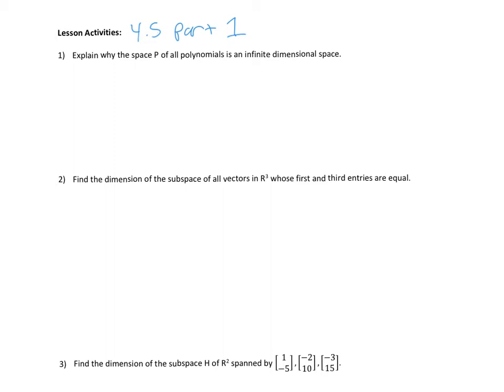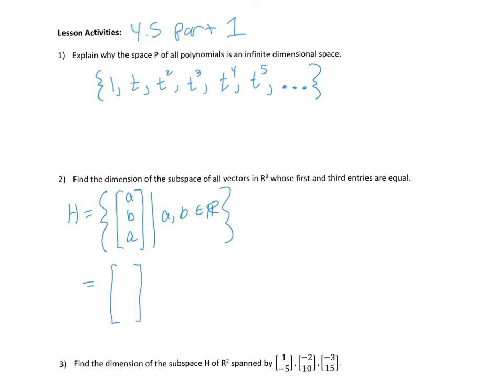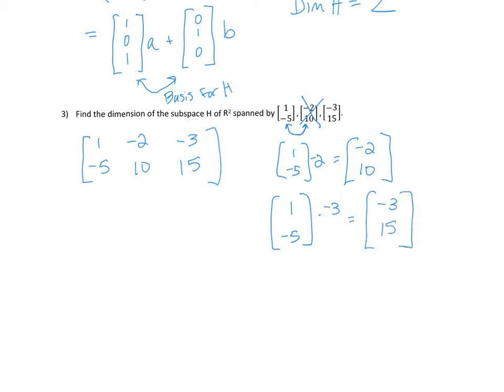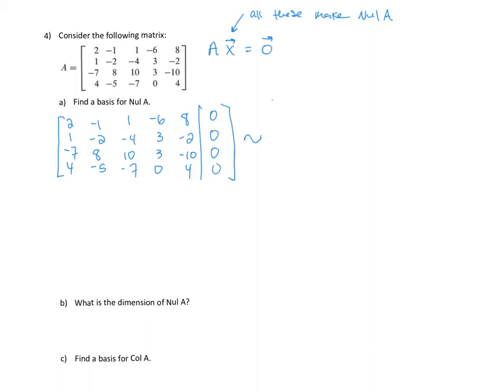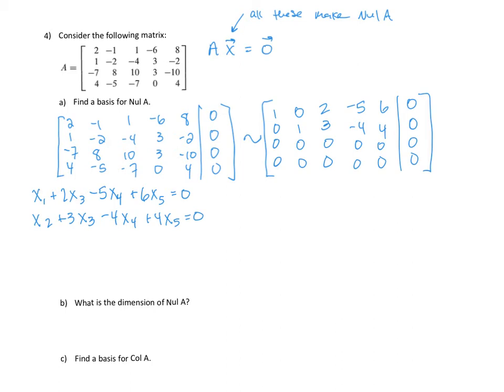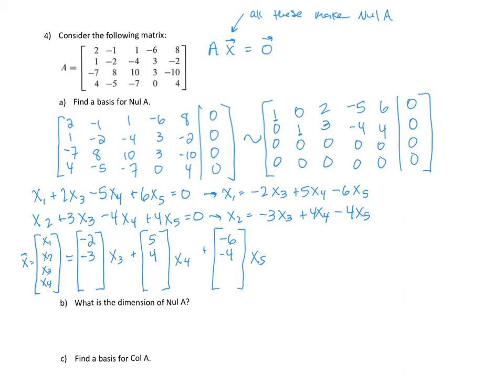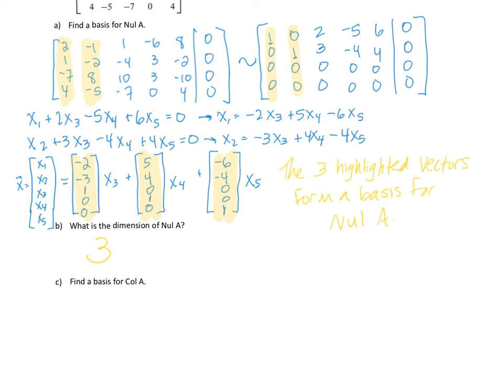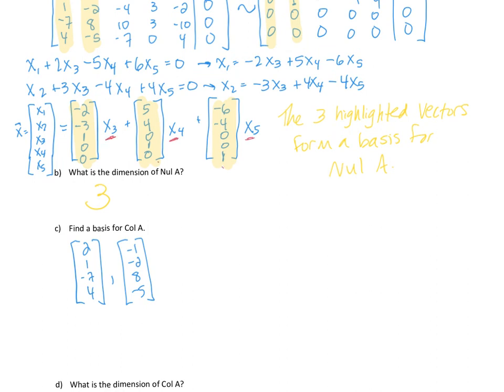Lesson 4point5 part 1 Activities